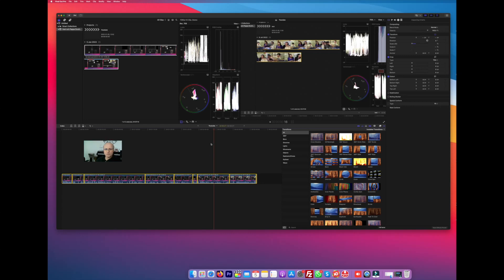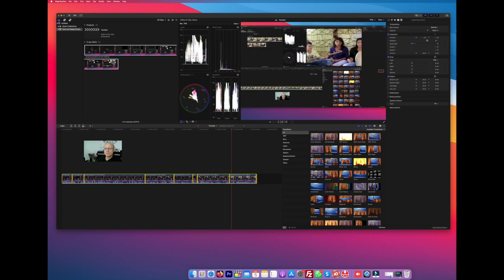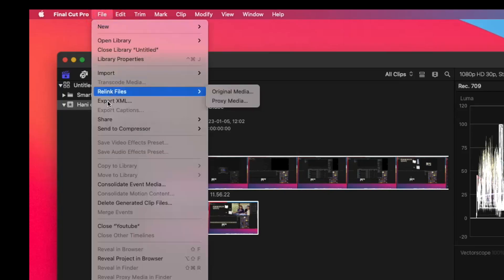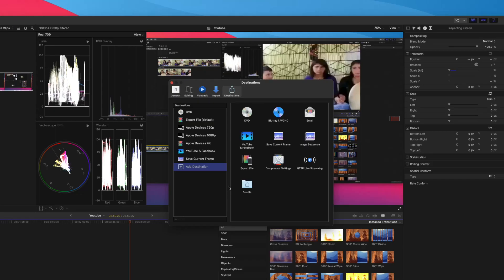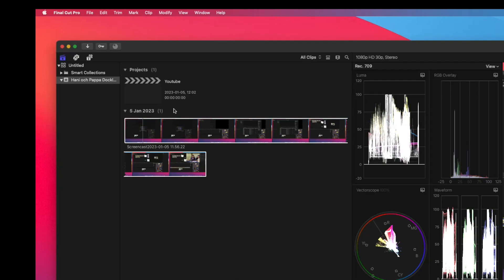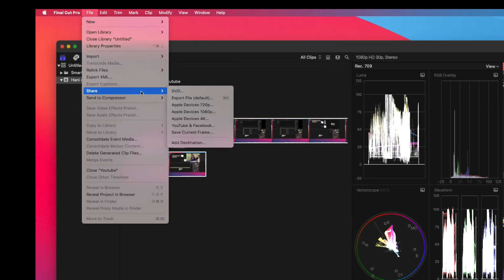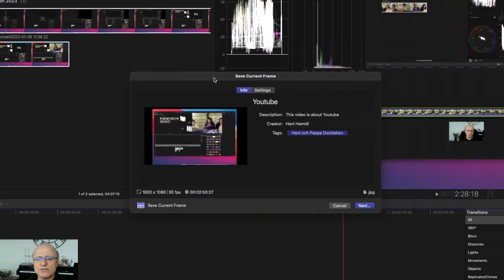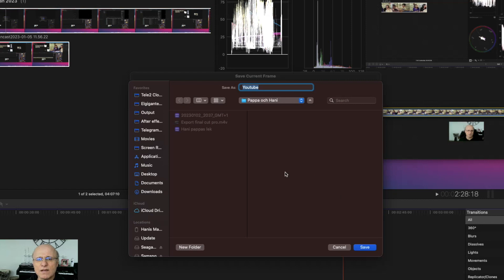How To Export a Single Frame From Final Cut Pro X and How To Save Current Frame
Let me show you how to export a single frame image in Final Cut Pro, in under 2 minutes!